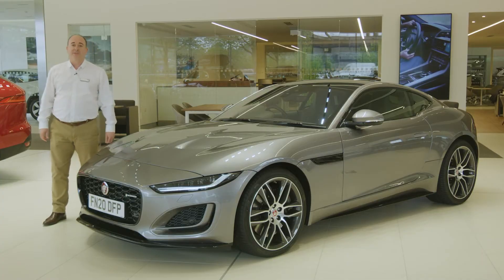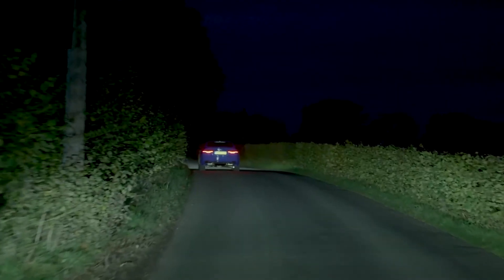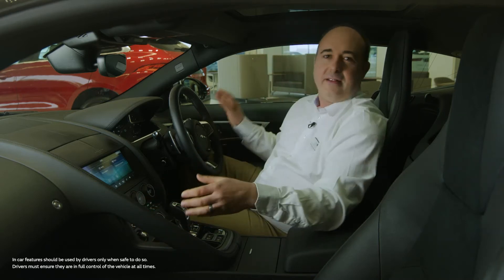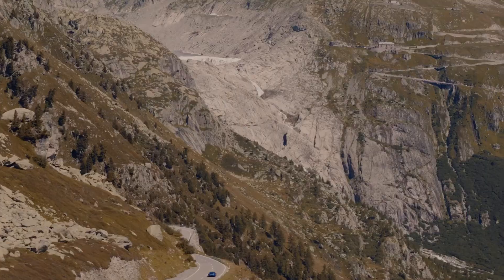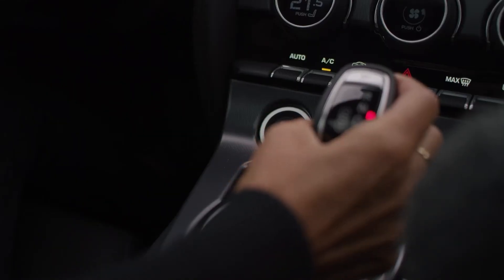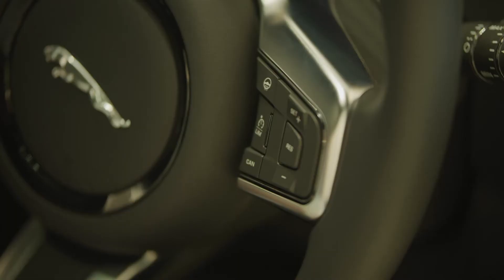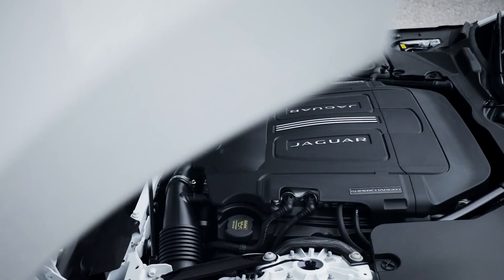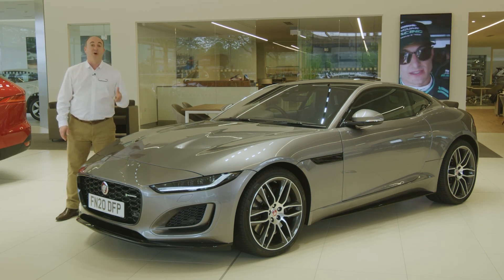Jaguar F-TYPE 23MY Walkaround Film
Explore the Jaguar F-TYPE 23MY.

The exciting new way to buy your car. Set your budget, find your new Jaguar, then checkout online with Rockar